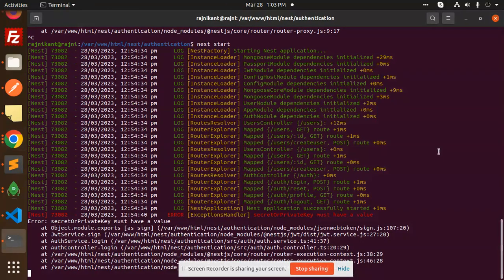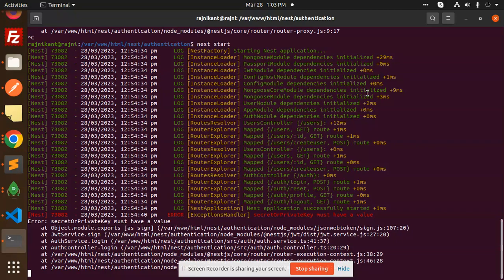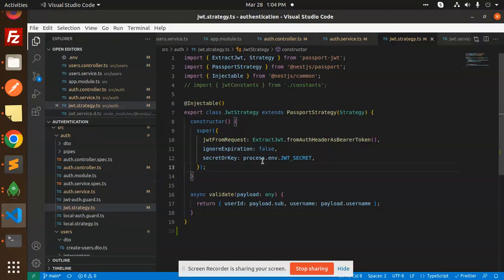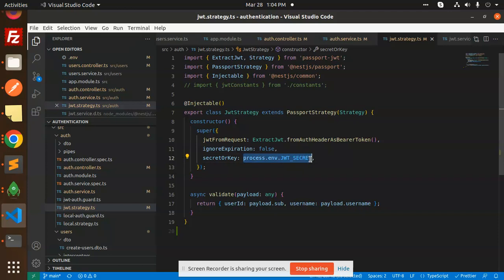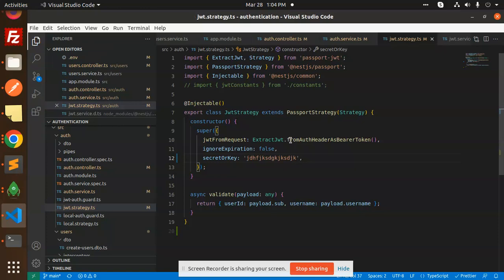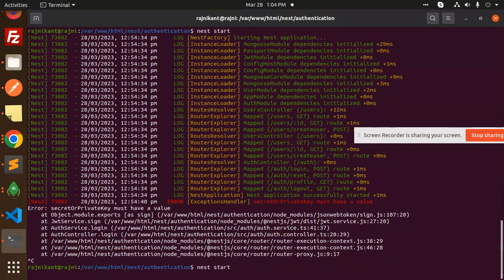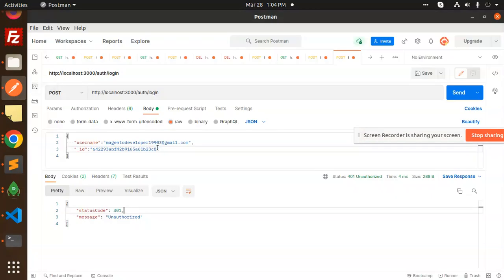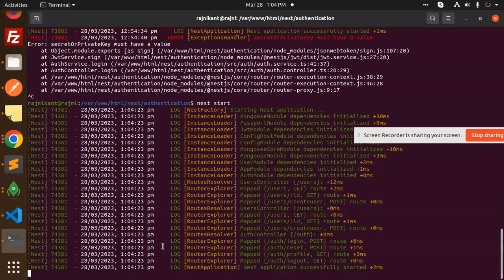Error: secretOrPrivateKey must have a value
In this video, we're going to show you how to fix the error "secretOrPrivateKey must have a value" in the Refresh Token API. This error is often caused by incorrect use of the secret key in the Refresh Token configuration.

If you're using the Refresh Token API to manage and retrieve tokens, then this video is for you. We'll show you how to fix the error and get your tokens back up and running. After watching this video, you'll know how to fix the secretOrPrivateKey must have a value error and refresh your tokens without any problems!

Nest
reactjs tutorial for beginners in hindi
reactjs tutorial for beginners in tamil
reactjs tutorial for beginners in telugu